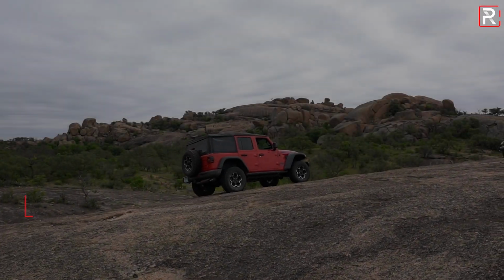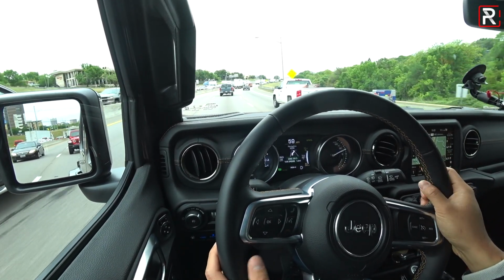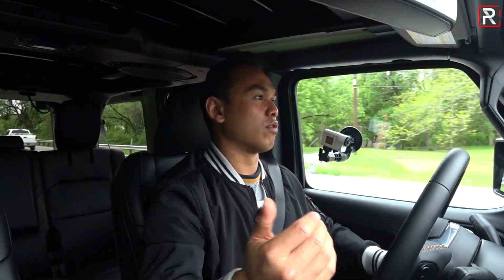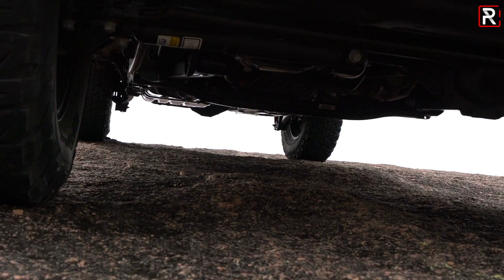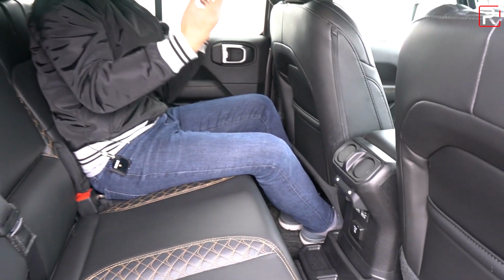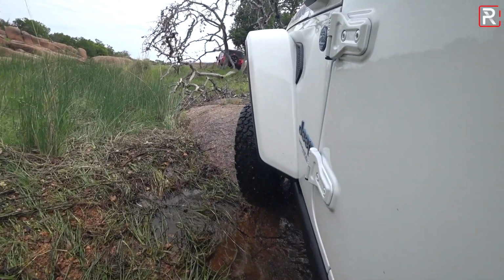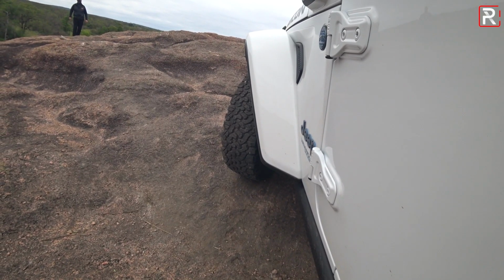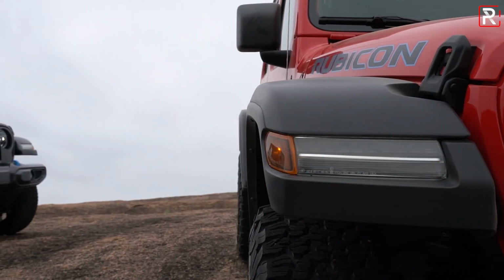The 2021 Jeep Wrangler 4xe is No Compromise Electrified Wrangler For On & Off The Road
An electric future is coming and for 2021, its made its way to the JeepWrangler with the new Wrangler4xe. This is a plug-in hybrid that is capable of up to 21 miles on all-electric range and with 375 HP and 470 lb-ft of torque, @Jeep claims this 4xe offers no compromises versus a gas only WranglerRubicon. The JeepWrangler4xe should be the perfect addition for those of you who want an EV and a Wrangler in one awesome package.